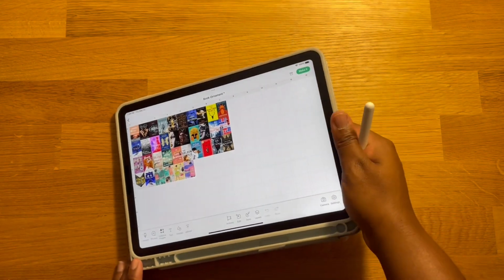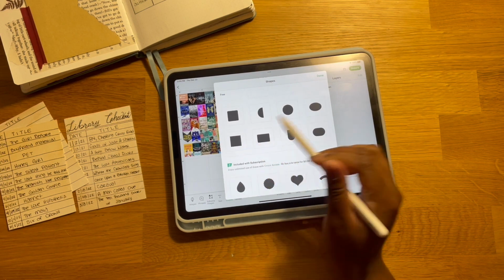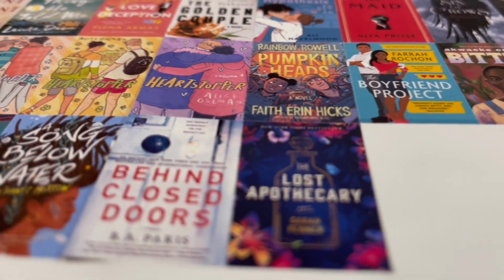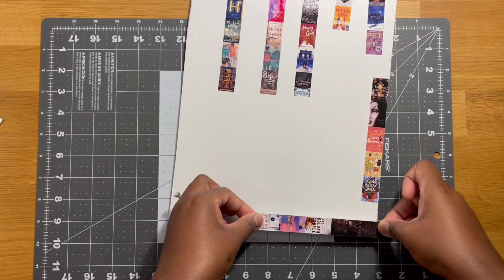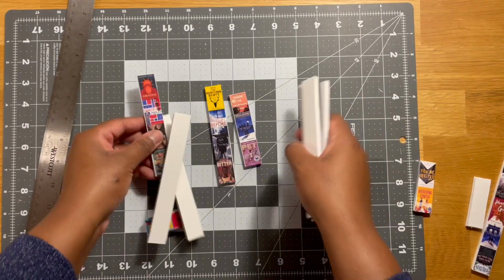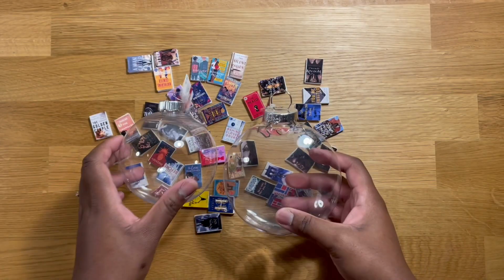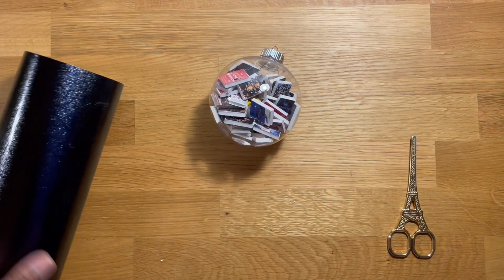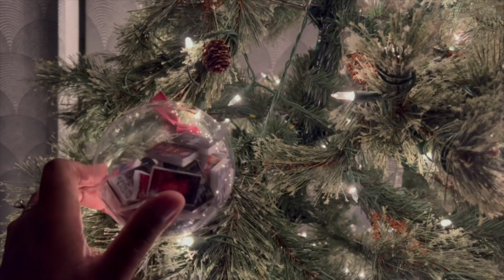How to Make a DIY Book Ornament Using Cricut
Created this ornament for all of the books I read in 2022!  I used my cricut, sticker paper, foam board, an Xacto, a cutting mat, an ornament, and some ribbon to create this!  This took a lot of time to make, but I love the final result!  What is your favorite book you read this year?

XO,
Mac

psssst. if you see this, drop a sparkle emoji "✨" in the comments! 🤫

0:00 Intro
0:17 Creating the Design
1:58 Print and Cricut Cut
3:36 Hand Cut
6:40 Second Book Stickers
7:26 Fill the Ornament
8:51 Add Vinyl 2022 and Ribbon
10:03 Final Look